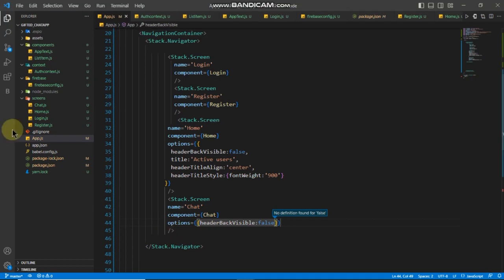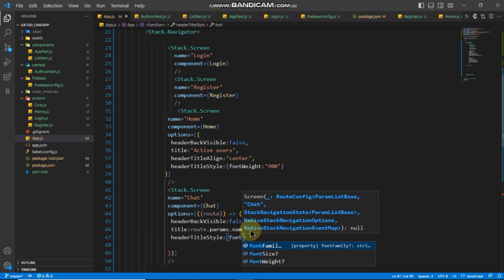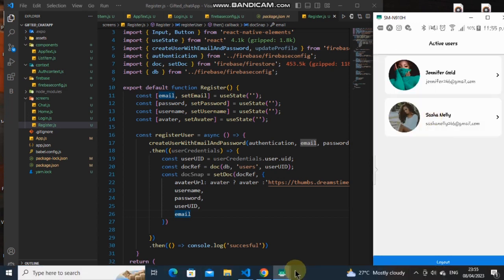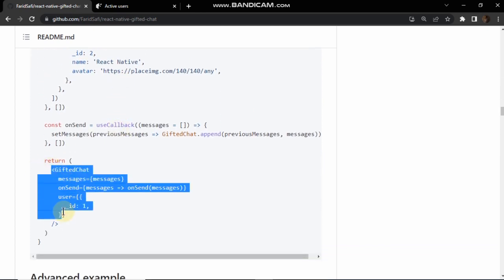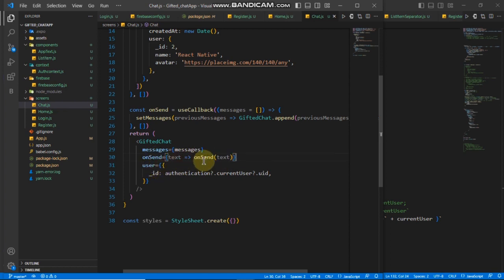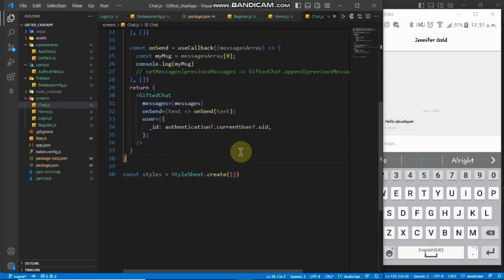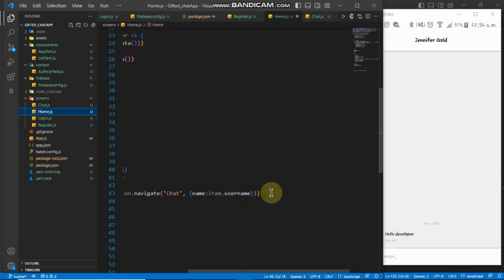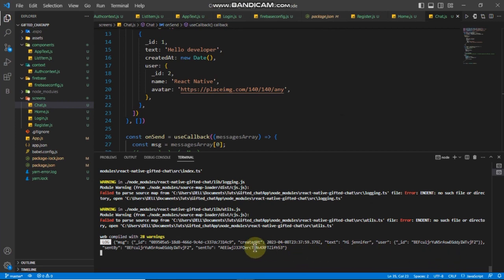Building a simple chatApp with React Native Expo #8 Implementing gifted chat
In this video we get to see

-  How gifted chat works.
- Implement it in our ChatApp.
- Send our first message(so nice),